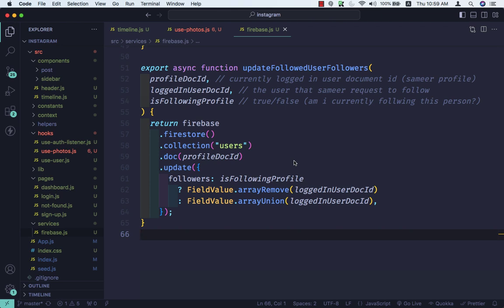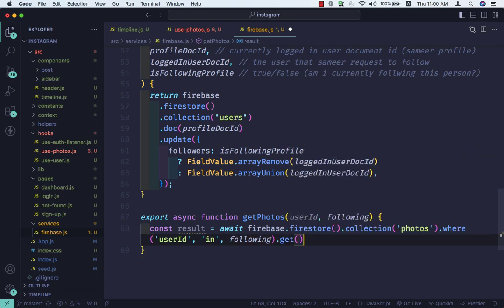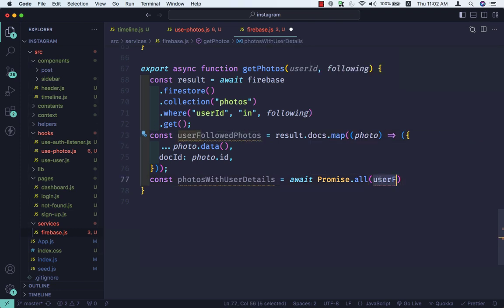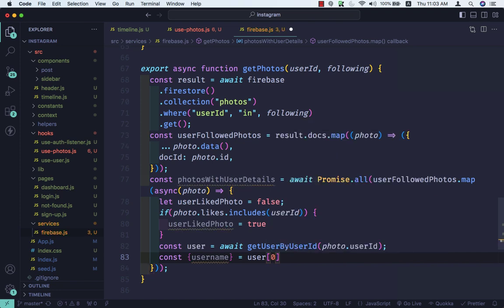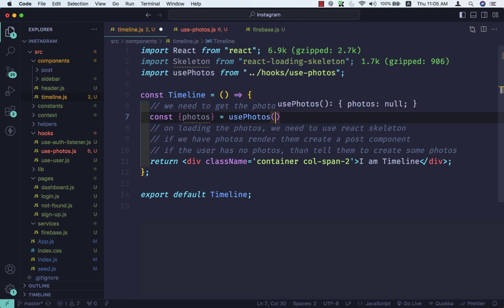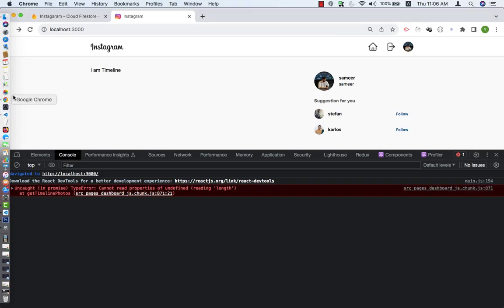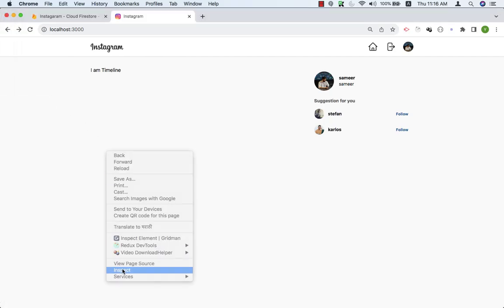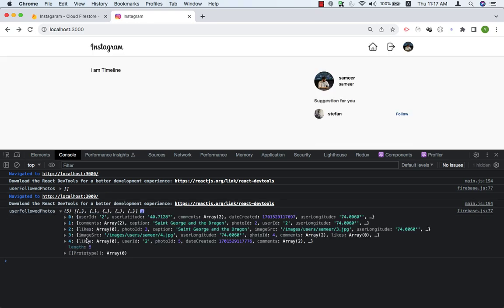Instagram Clone Tutorial | Creating getPhotos Function 📸 | Fetch Posts from Firebase | Lecture 38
In this lecture, we create the **getPhotos function** to fetch posts from Firebase Firestore for our Instagram clone application.

This function will retrieve post data and prepare it to be displayed in the timeline.

In this video, we will:

✅ Create getPhotos function
✅ Fetch posts data from Firestore
✅ Handle async data in React
✅ Structure data for UI rendering
✅ Prepare for displaying posts in timeline

By the end of this lecture, our application will be able to fetch posts dynamically from Firebase.

📌 Tech Stack:

* React 18
* Firebase
* Firestore
* Tailwind CSS
* JavaScript (ES6+)